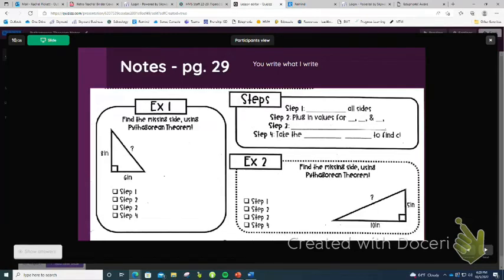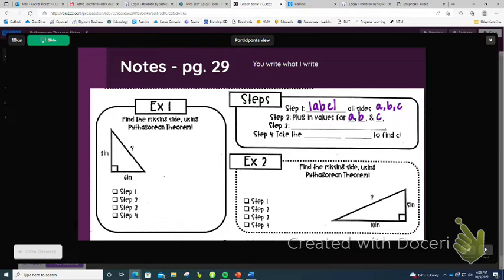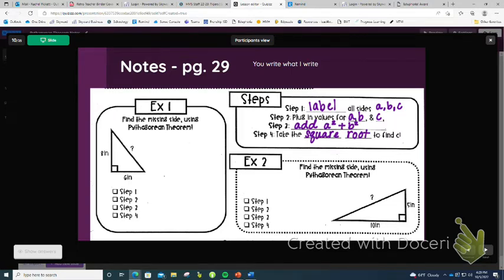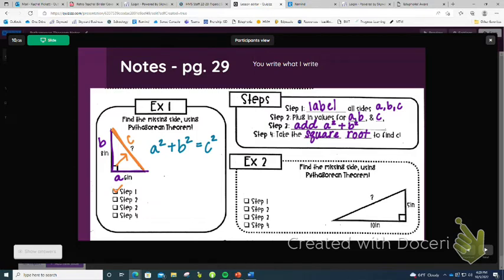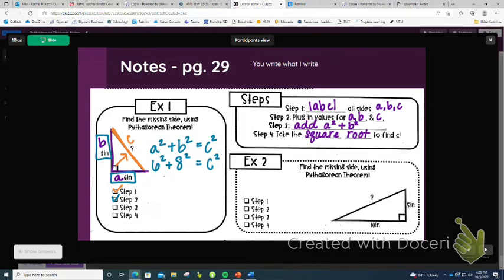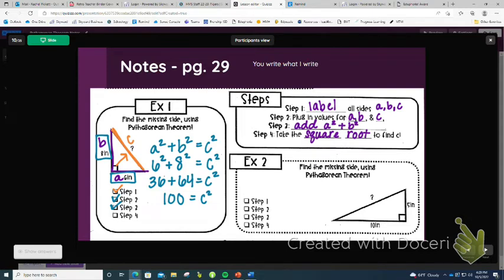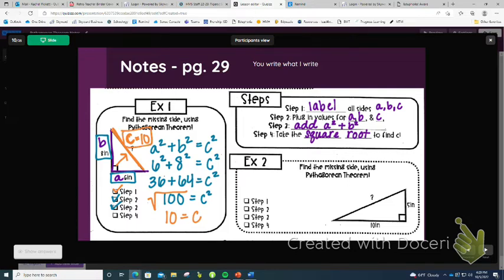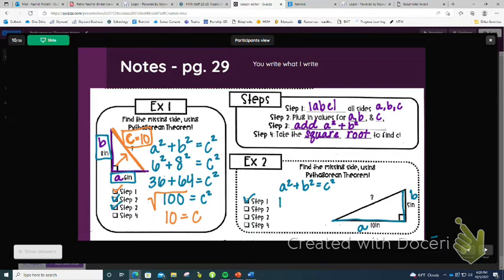PT Part 2